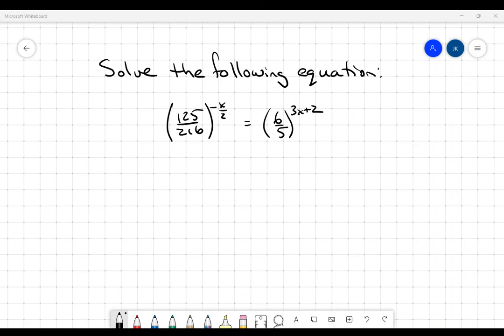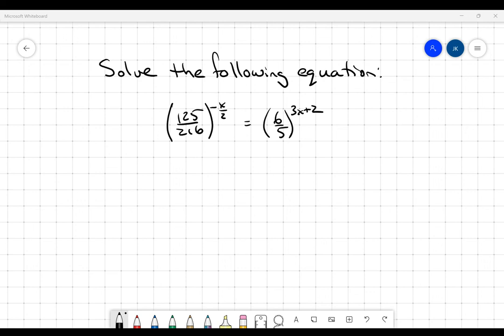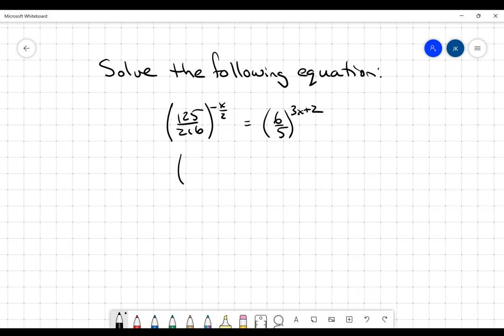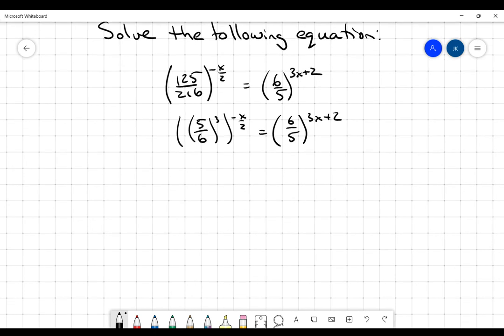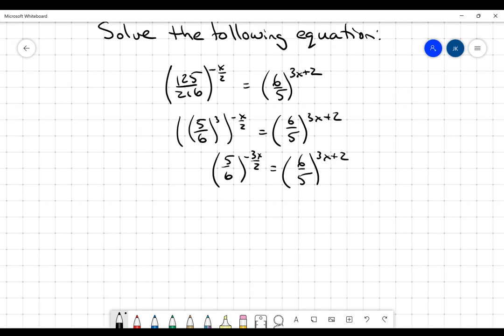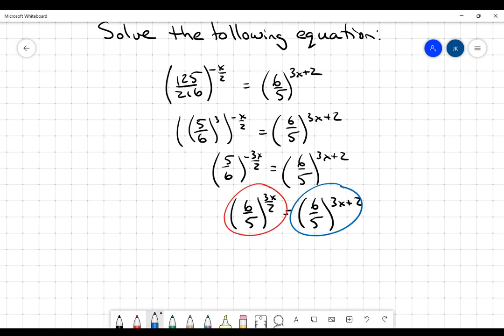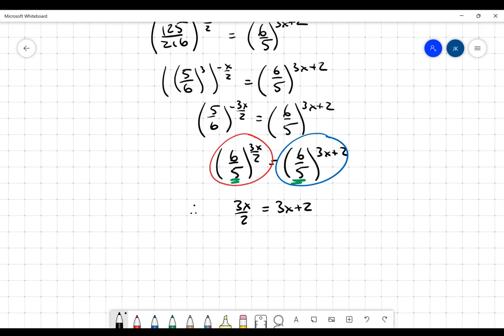solving an exponential eq with a fractional base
This video is an example of solving an exponential equation with a fractional base.